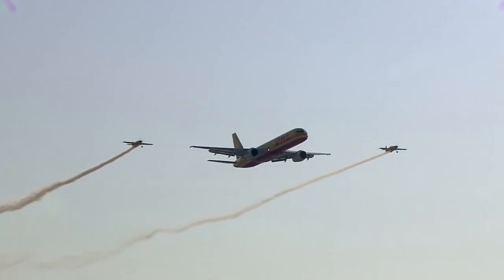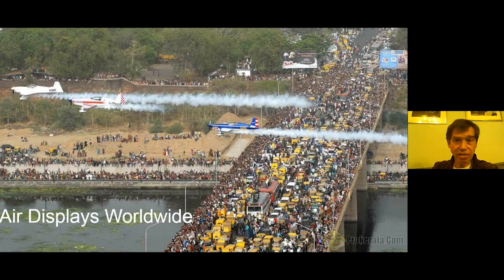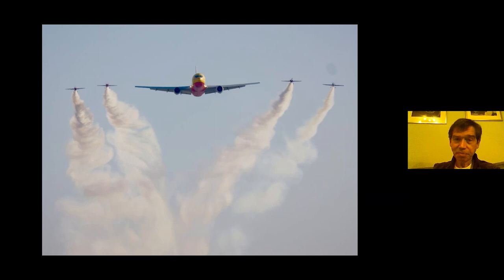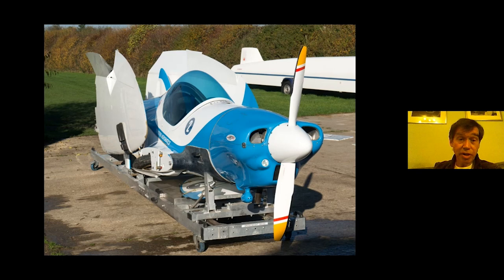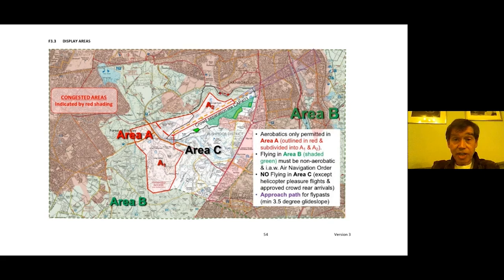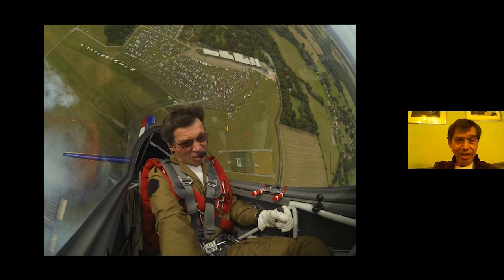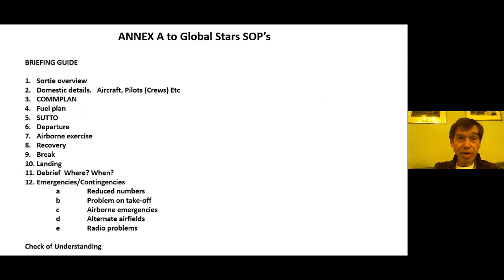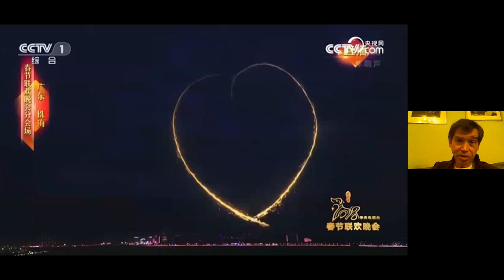Farnborough Branch Lecture: Aerobatic Display Flying - Worldwide, by Night & Day by Chris Burkett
Chris Burkett BEng provides insight into his experiences as a civilian aerobatic display pilot flying high performance aerobatic types. He will explains the challenges of contemporary air display flying, including at the Farnborough airshow, and the legislative environment post the Shoreham airshow crash.